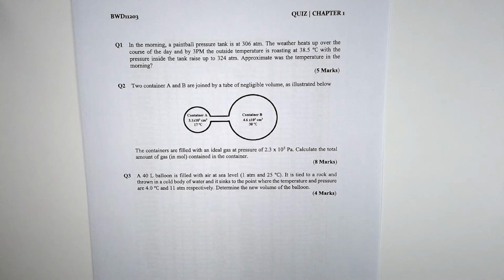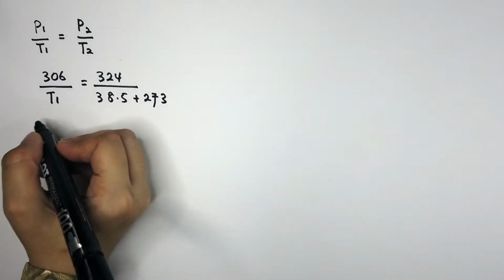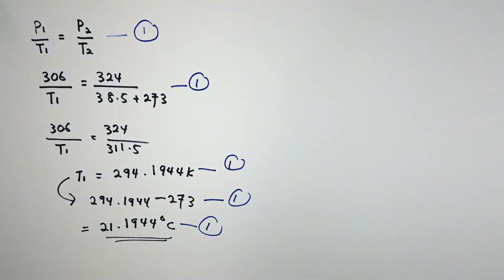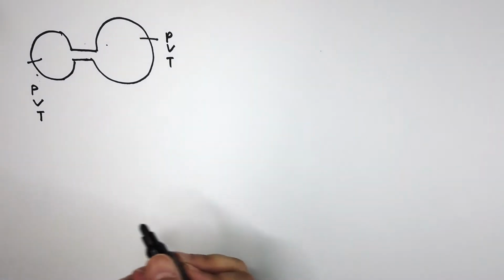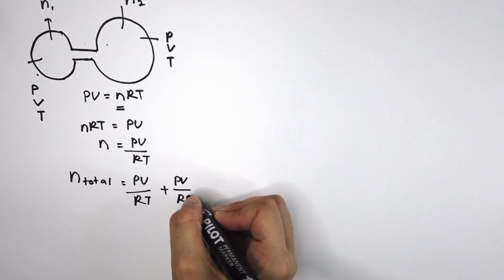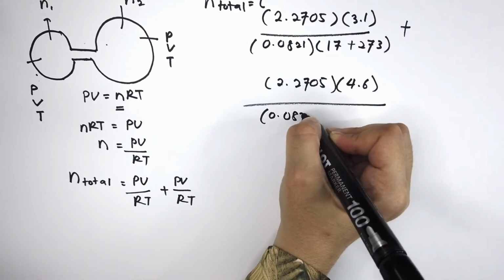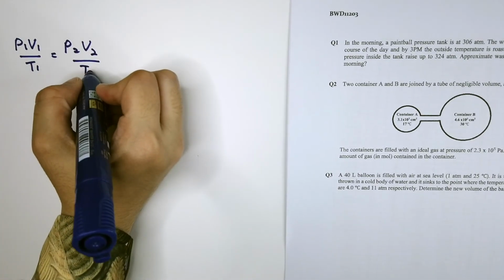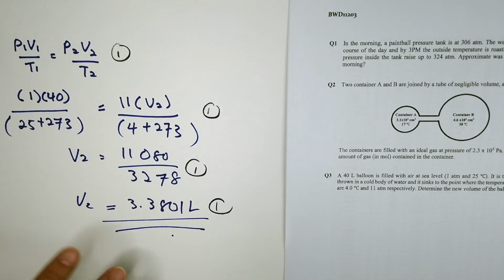Quiz Chapter 1 Physical Chemistry